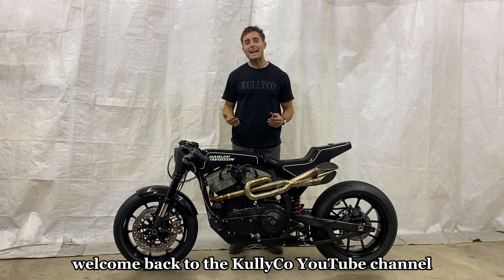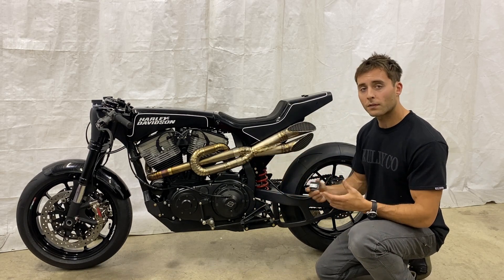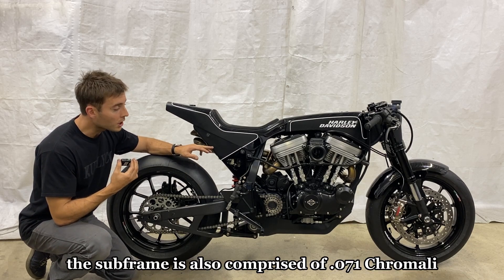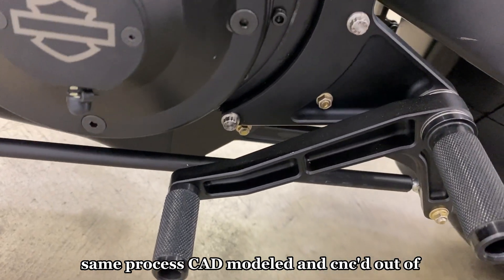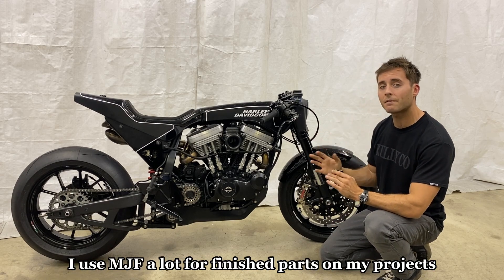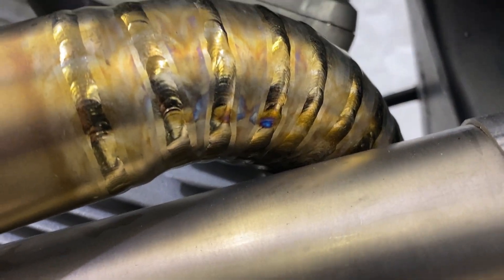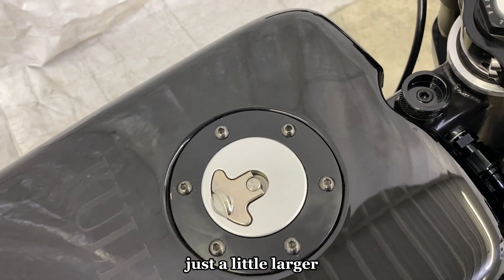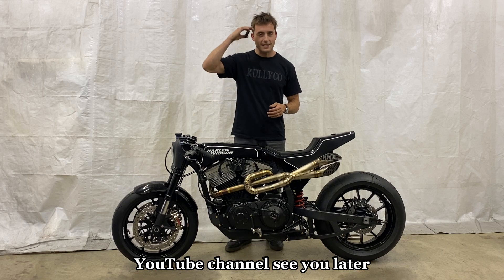KC-1200 / Custom motorcycle project finished / One-off Harley-Davidson Road Racer / How it was built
Welcome to the official reveal of my latest custom motorcycle project, the KC-1200. In this video, I take you through an in-depth overview of this one-off Harley-Davidson Road Racer. Here's a breakdown of what you'll see:

-Engine: Powered by an Evolution Buell Sportster / 1200cc engine.

- Geometry: I discuss the precise details of the wheelbase, head tube angle, and swing arm angle that define the bike's geometry.

-Wheels & Tires: Learn about the wheel and tire combination chosen for optimal performance.

- Brakes: I dive into the Brembo brakes used on both the front and rear for incredible stopping power.

- Suspension: Get an inside look at the proprietary rear suspension I designed specifically for this bike.

-Frame: I explain the elaborate hammer-formed chromoly frame that was built for this bike.

- Subframe- See the innovative sheetmetal subframe that houses the auxiliary fuel cell.

-Body Work: I'll explain the handmade aluminum body work.

-Machine Work: From CAD modeling to CNC machining and manual machine work, I cover all the custom parts created in the shop.

-3D Printing: Check out the CAD-modeled and 3D-printed parts integrated into the bike.

-Exhaust: This bike has a very wild 1mm titanium exhaust that I will show you up close!

-Details: I finish with a walk-around, highlighting all the little details that make this bike unique.

If you're passionate about custom motorcycles, fabrication, and engineering, or just love seeing a dream project come to life, this video is for you.